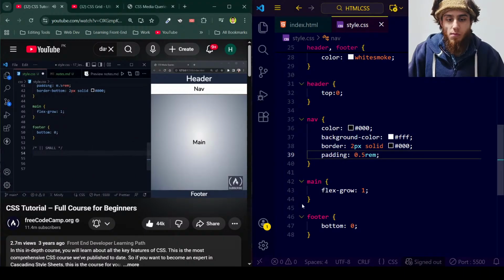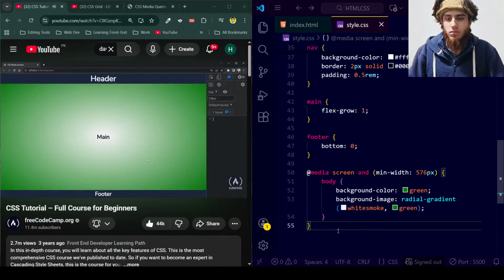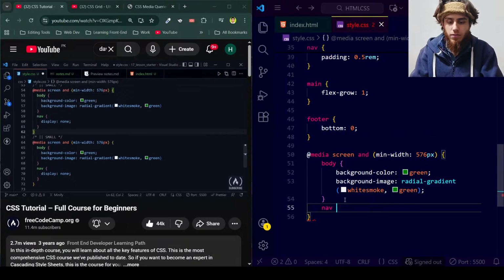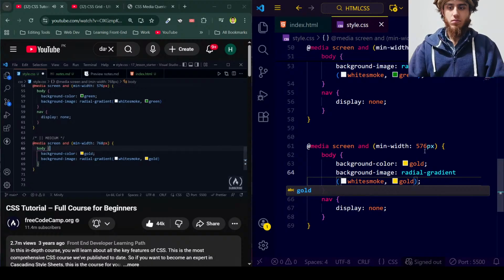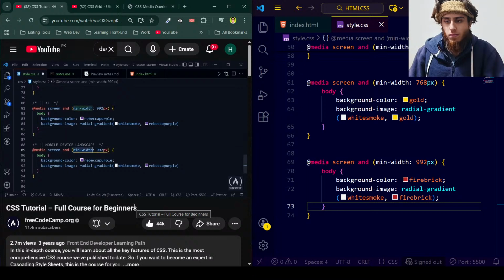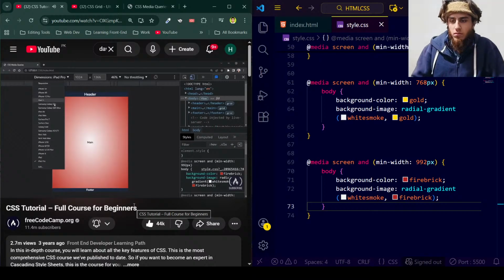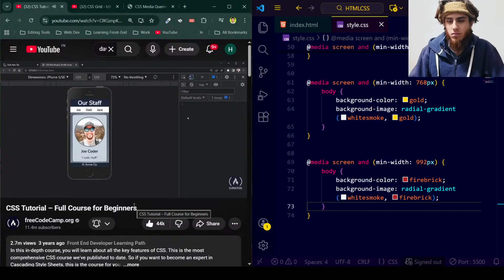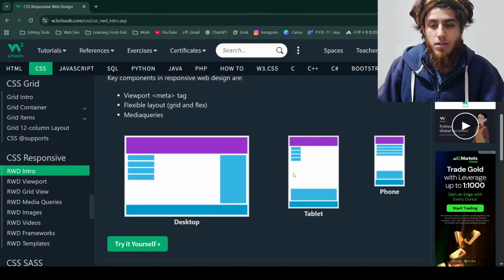Learning Coding to Become a Web Dev | Day 6 Part 2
Learning CSS Day 3

I stream daily to share my learning of coding and web development, including practice, mistakes, and progress. Please keep questions simple, as I’m still a beginner in coding.

You can ask questions or give suggestions everything helps me improve.

ただ私の成長を見ているだけじゃなくて、自分も成長しよう！